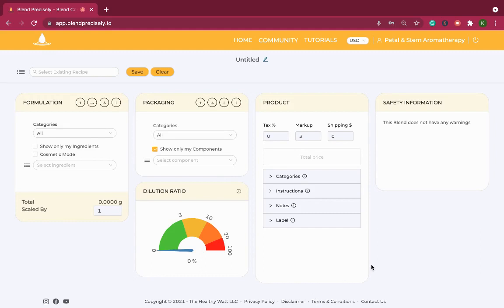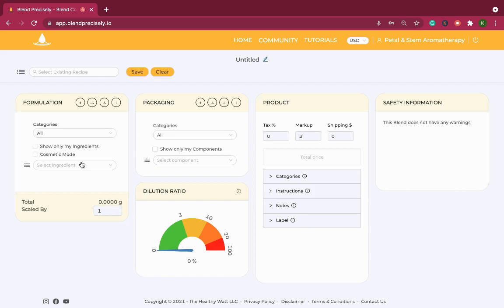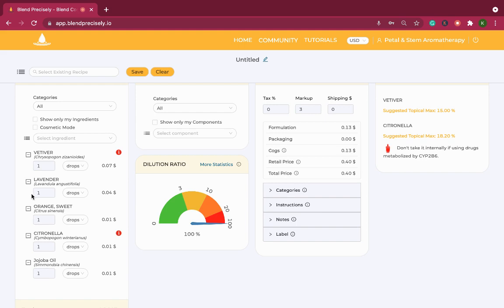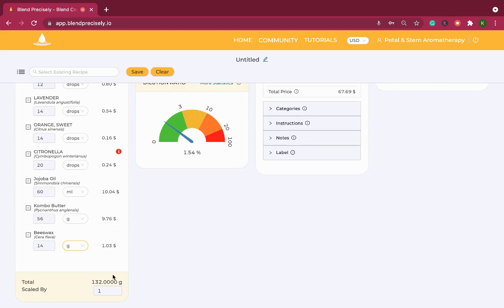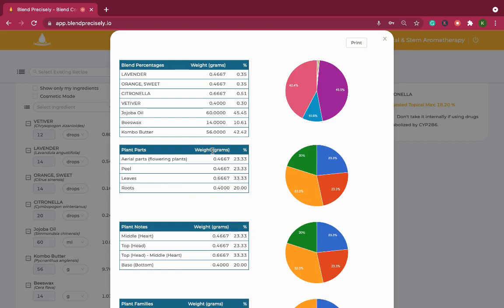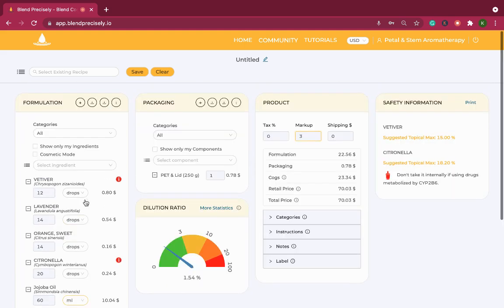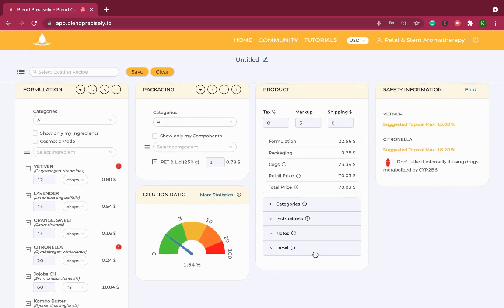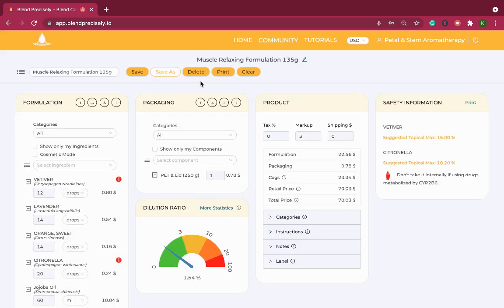[Blend Precisely] - Creating your first Essential Oil Formulation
How to create your first blend in Blend Precisely. How to price out your Essential Oil Blend in Blend Precisely.

P.s. If you would like to grow your Aromatherapy Business, feel free to join our Business Growth Membership with monthly new Masterclasses